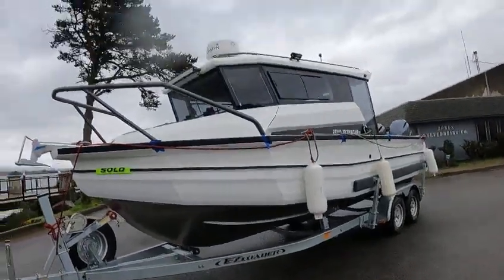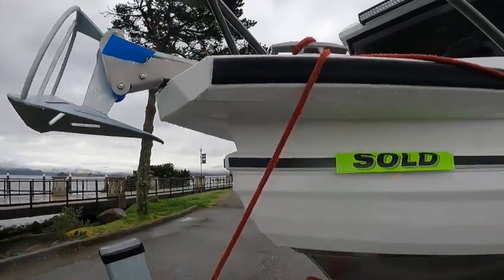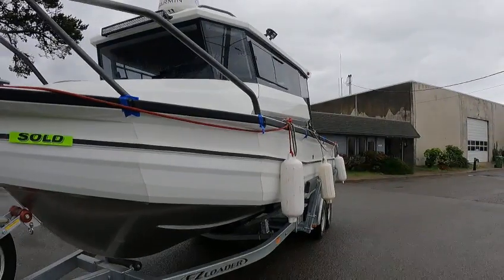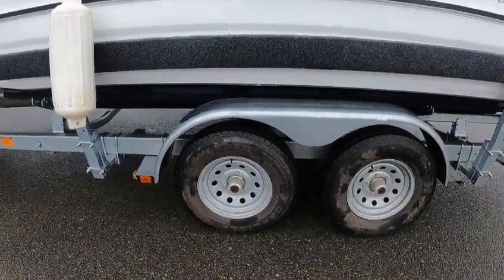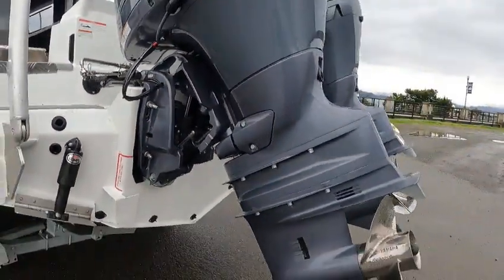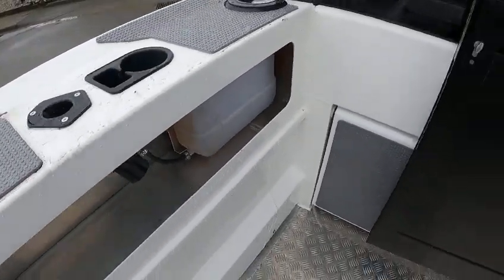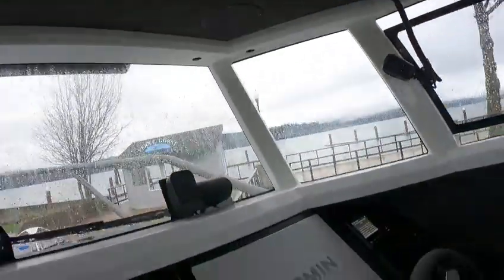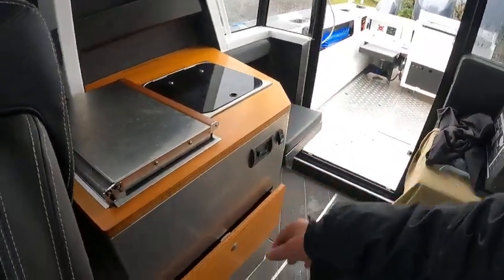2500 ultra cab stabi white boat doctor 2021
my favotite now  and garmin electronics is the way to go